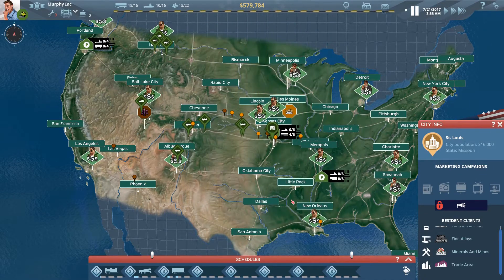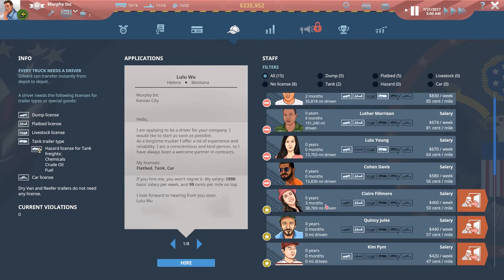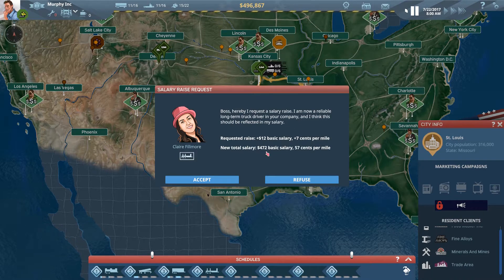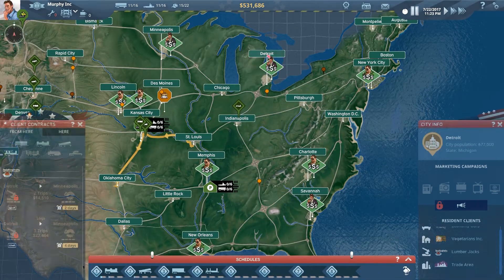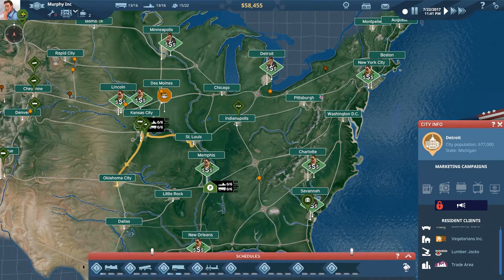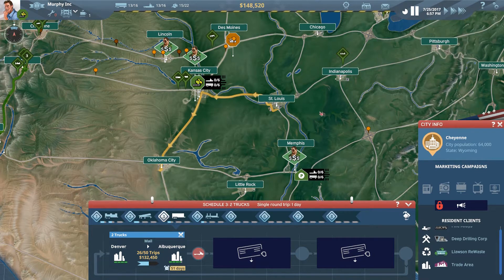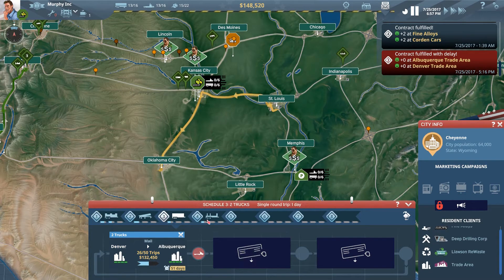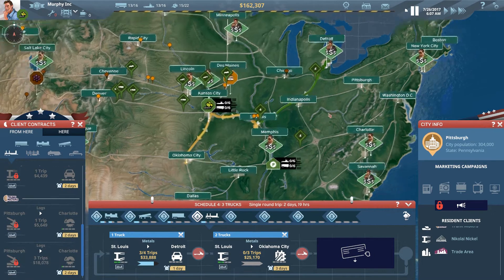TransRoad USA: A Flatbed special - Take 2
First of all A Big Thanks to Camel Tanker for letting me know there was an issue with the first upload of this episode.

In today's rapid expansion we focusing on the Flatbed concession which we bought last time - it's like starting again trying to find locations to collect and ship product too.

In this exciting new management simulation game by Deck13 Hamburg you will start out as the owner of a small logistics company and cleverly employ all of your managerial skills to lead your business to success.

Have you ever wanted to found a company in Kansas City? Or are you more the Vegas type? Whether you prefer the Rocky Mountains or New York feel free to live the American Dream on the realistic map of TransRoad: USA. Choose a headquarter in one of 37 real US cities, buy your first trucks and trailers and hire some drivers. Find the best contracts and the best route combinations to avoid unladen journeys and work to your clients’ satisfaction.

You know that trust is maybe the most important good in business? Would you like to form a close - and gainful - relationship with your customers? In TransRoad: USA building a good reputation with a great variety of clients all across the USA is the key to success. Deliver orders on time and manage special requests to build up trust and gain access to the real big transport contracts.

One US truck is not enough for you? So, how about 100? Manage your growing truck fleet with dozens of vehicles and trailers and send them across the whole USA. Be smart in assigning the right trucks to contracts, avoid unladen journeys and make the real big money! Unlock new types of goods by buying trailer concessions and acquire new clients. Connect key industries with their suppliers in a complex simulated economy.

You thought that you had finally mastered your business? But are you prepared for the upcoming economic crisis in the automotive sector? TransRoad: USA will simulate economical KPIs like markets and prices and will always come up with a new event to surprise you. Challenge accepted?
Features:
 Complex company management: Buy and sell trucks and trailers, hire and fire drivers, develop and expand your marketing department, buy trailer concessions, take out and pay back loans, review statistics, and more
 Truck management: Maintain your trucks, flexibly combine trucks, trailers, and drivers to fulfill contracts on time
 Trailers for heavier loads need more powerful trucks - decide wisely between two-, three- or even four-axle trucks
 Complex order and customer relations management
 Many unique clients with several sub-offices
 7 different trailer types which can be unlocked by buying new trailer concessions
 Deliver orders on time or suffer painful penalties
 Earn the full trust of a customer to unlock profitable recurring orders
 Meet your opponents - on the map and in the statistics
 Realistic USA map with more than 37 cities and 19 famous landmarks
 Freely zoomable map - from full US overview to a close-up of your truck
 Three game modes: Campaign, Sandbox and Quest mode